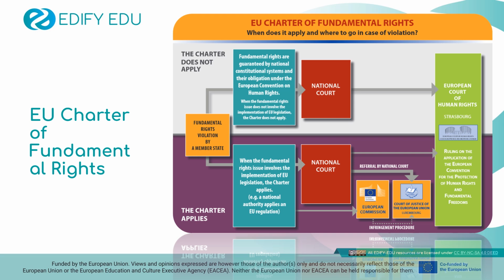EDIFY EDU - National Case Law Introduction